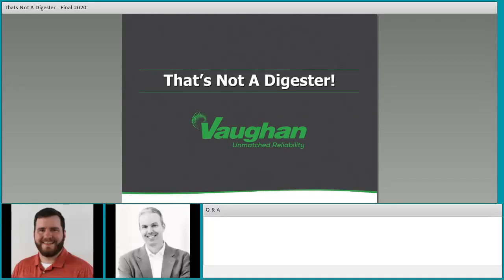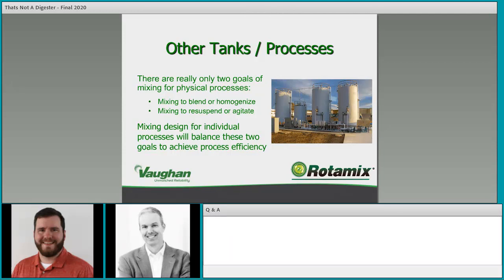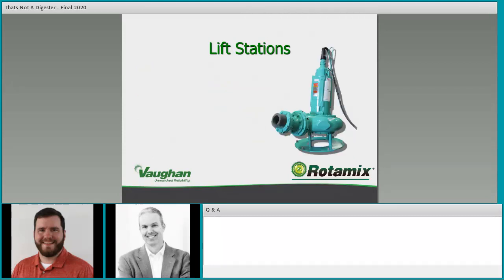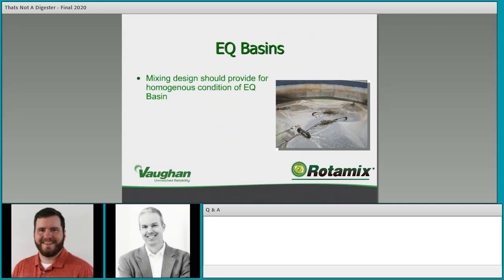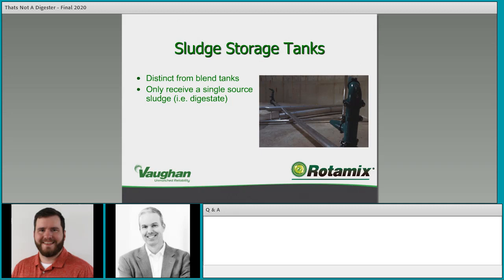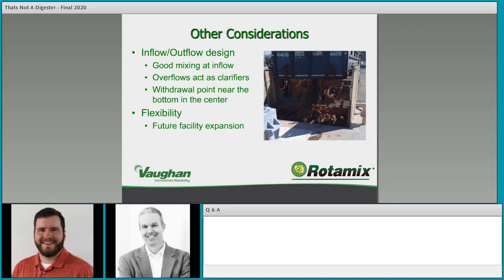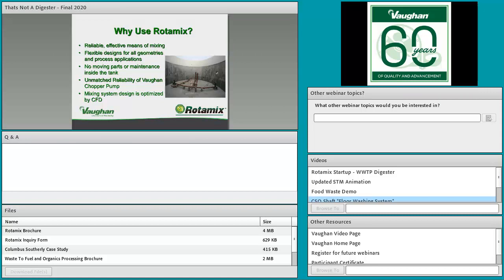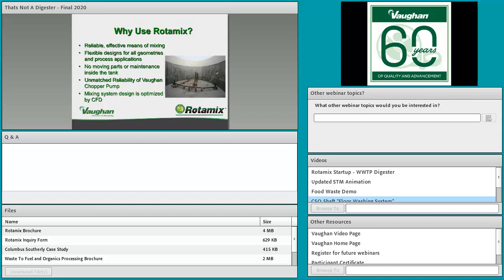That’s Not a Digester! – How to Mix Blend Tanks, Storage Tanks, EQ Basins, More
Course Description:
Not all tanks are Digesters. Blend Tanks, Storage Tanks, EQ Basins, and others are all important but distinct in their use and design. Designing mixing for these applications needs to match the function of each tank. During this 45-minute webinar, we discuss the role and differences between the different tanks in a Solids Handling process, how these differences impact the design of the mixing system for each, and how to quantify the design requirements when specifying mixing capacity. We’ll also save time for live Q&A with process and product specialists to answer your questions.

Here's what you'll learn:
 How to characterize tanks within a solids handling process

 The impact each type of tank has on the mixing system design

 How to properly specify mixing system performance to ensure optimal operation